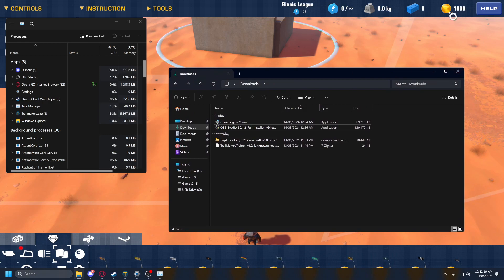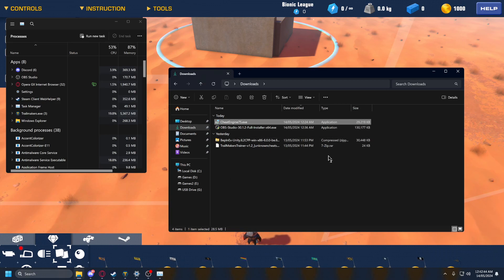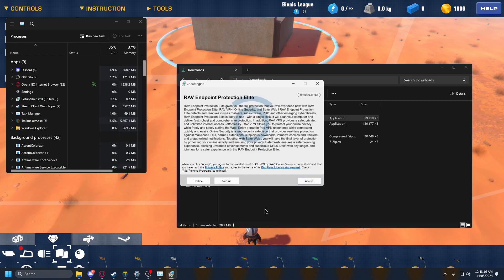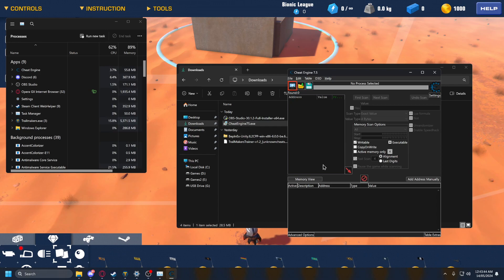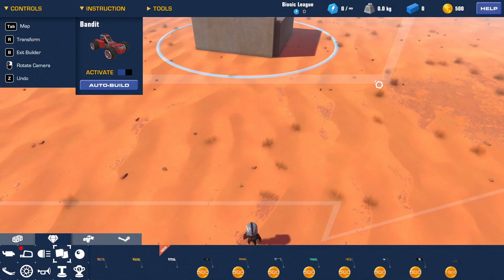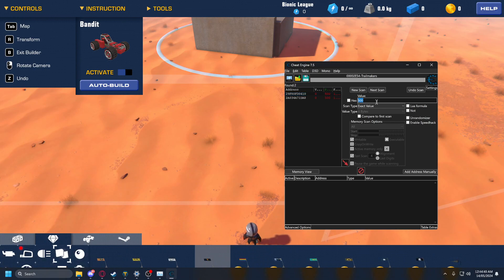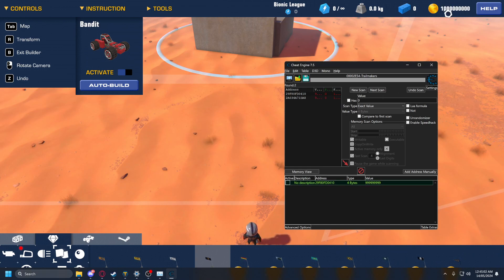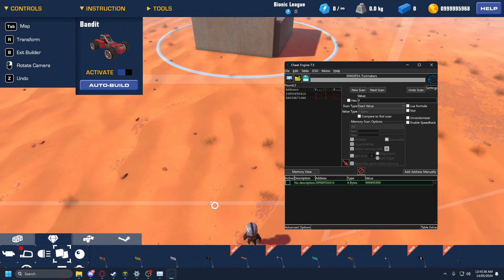Trailmakers working infinite money with cheat engine (very easy)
The money does stay after restart!